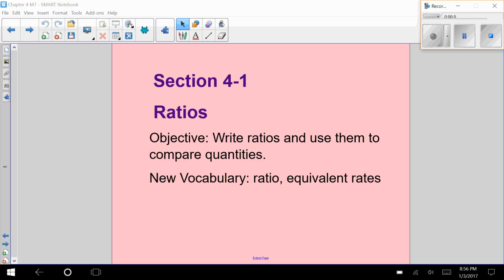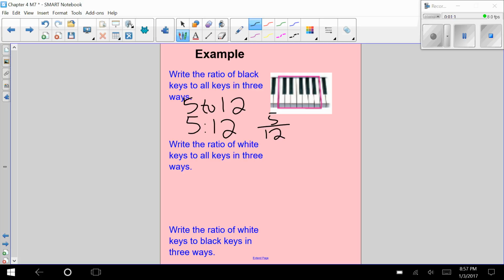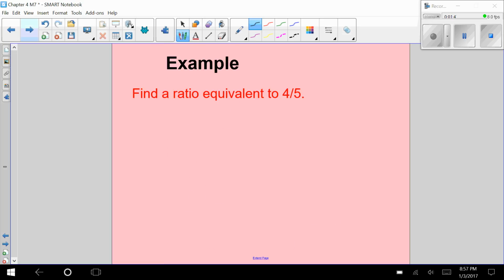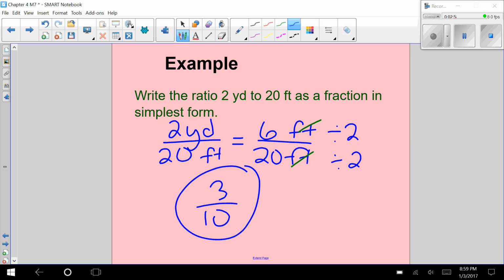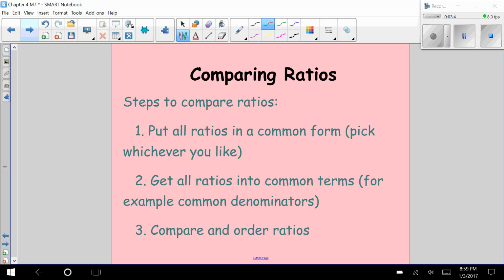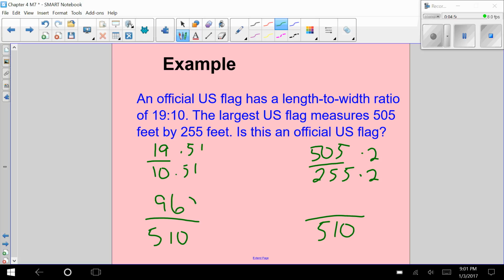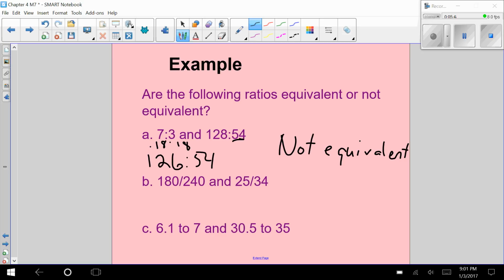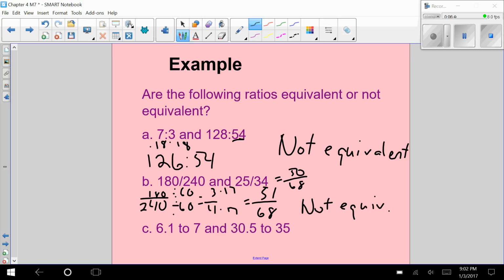M7 4 1